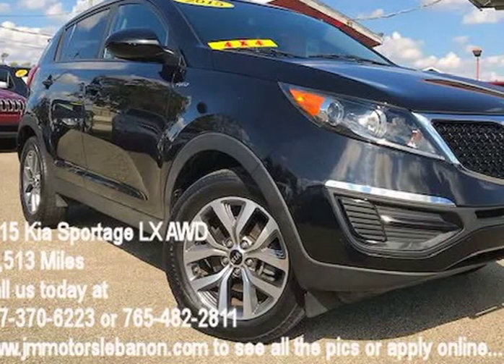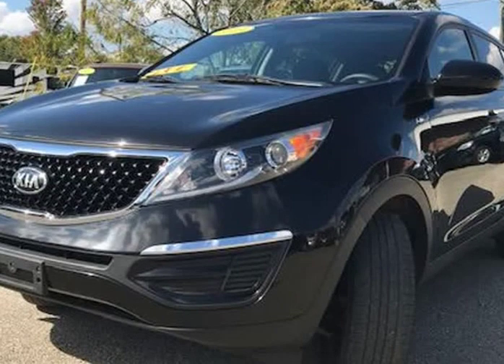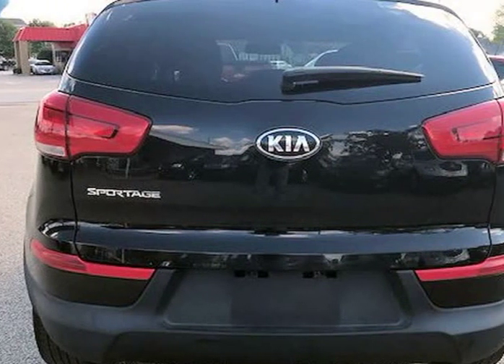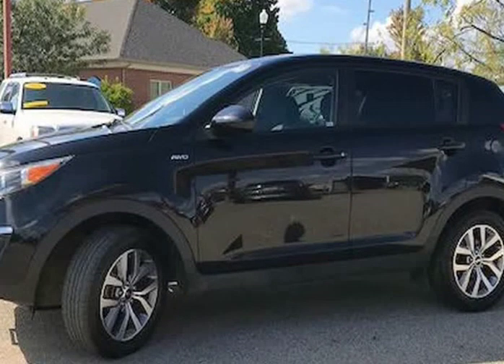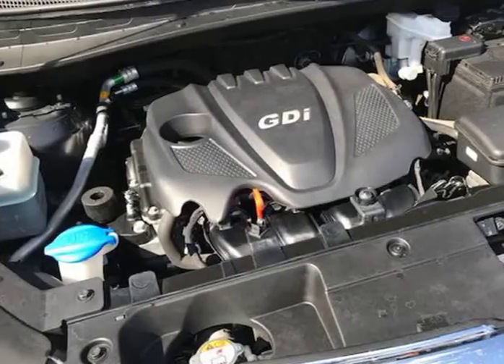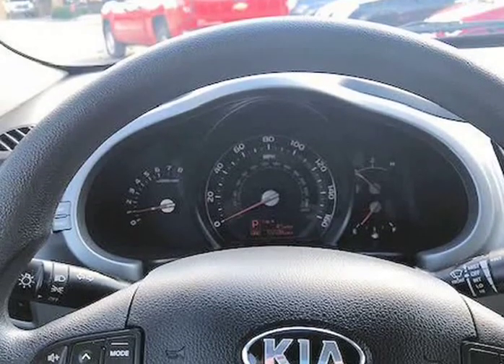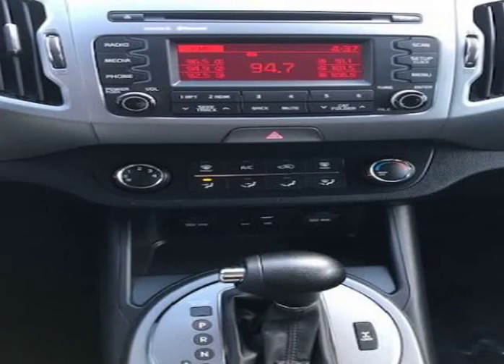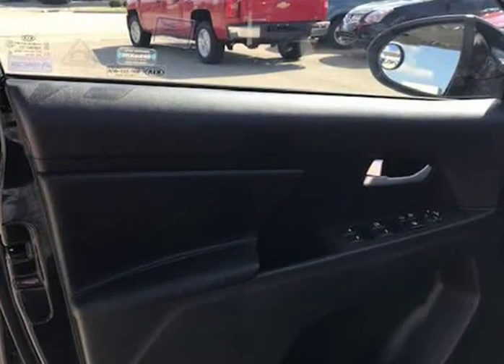2015 Kia Sportage AWD 4dr LX-55K Miles-1Owner-Warranty-We Finance (Lebanon, Indiana)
400 South Lebanon St
Lebanon